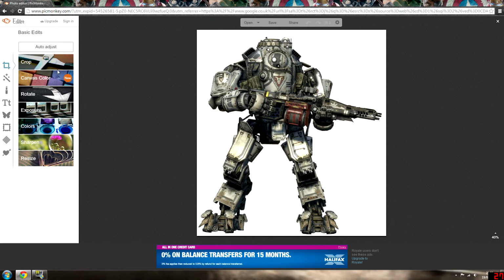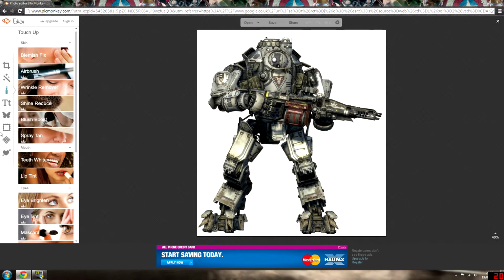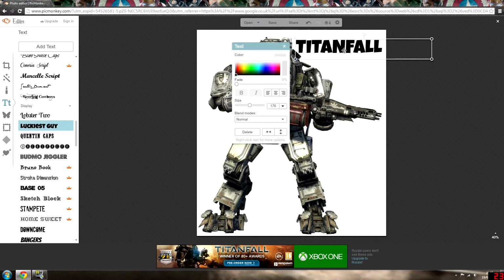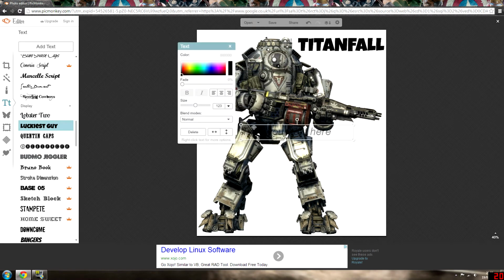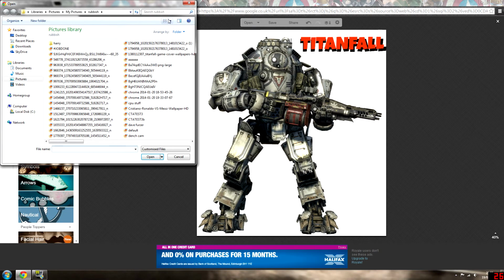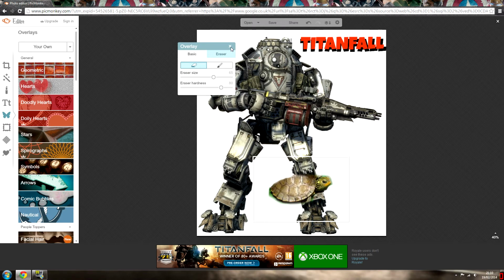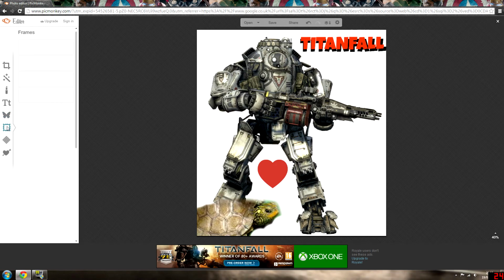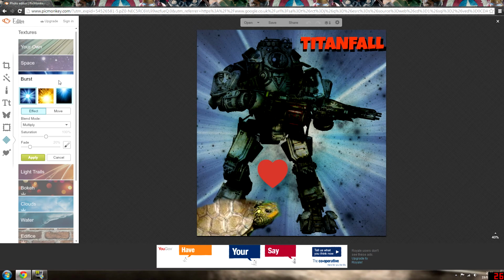HOW TO MAKE YOUR OWN CUSTOM YOUTUBE THUMBNAIL AND CHANNNEL ART - EASY&FREE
THIS IS A VIDEO SHOWING YOU HOW TO CREATE YOUR VERY OWN CUSTOM YOUTUBE THUMBNAIL AND CHANNEL ART, IT IS VERY EASY AND ALSO FREE AND THERE IS AKOT OF DIFFERENT THINGS YOU CAN DO ON IT. THE WEBSITE I USED IS AND IT REQUIRES NO DOWNLOAD AS IT IS AN ONLINE EDITING TOOL! PEACE.